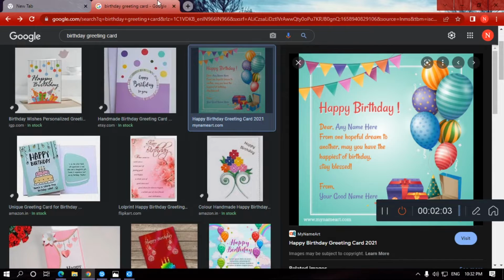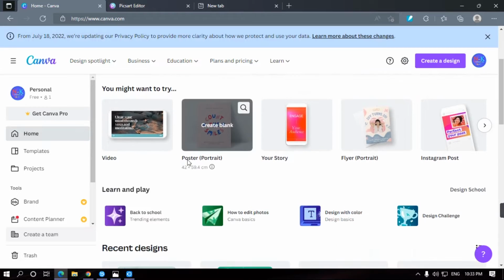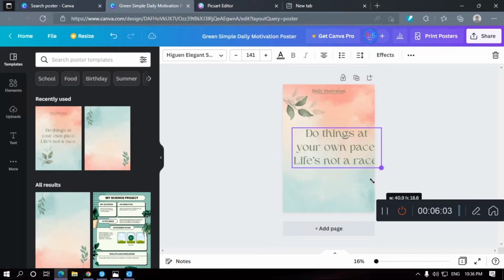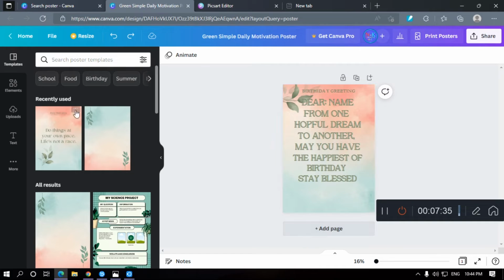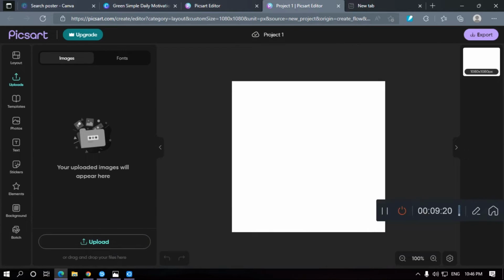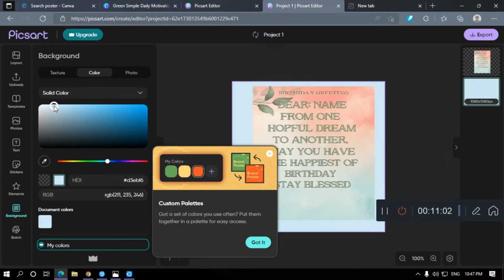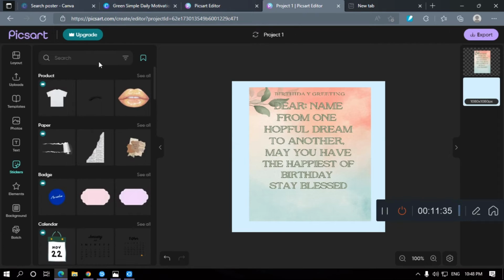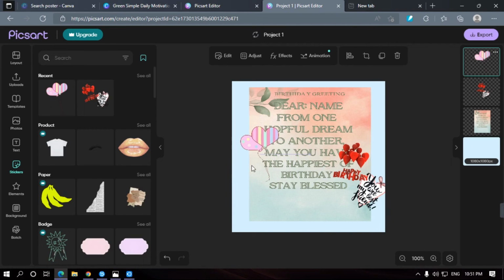HOW TO MAKE BIRTHDAY GREETING CARD | USING CANVA AND PICSART | BY NIHAD SYSTEMS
In this video I will show you how to make birthday greeting card. It is making using Canva and Picsart.

BYE BYE. !!